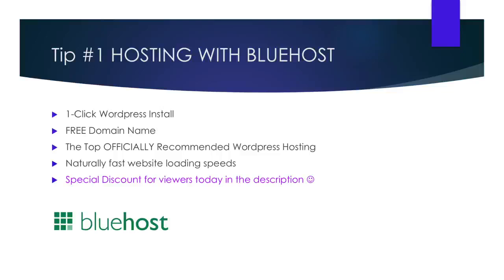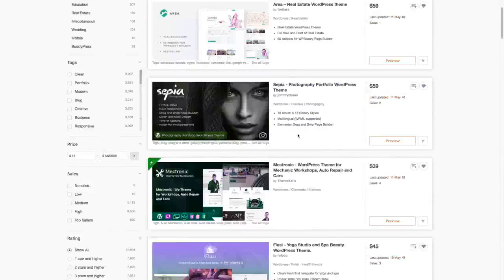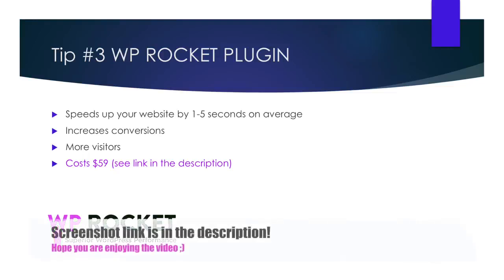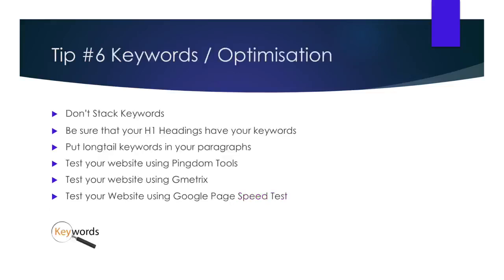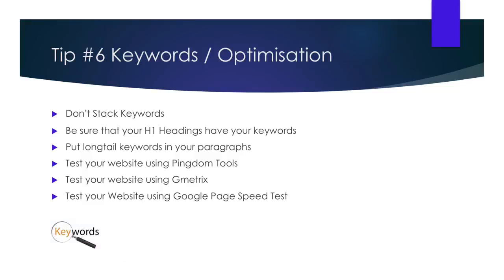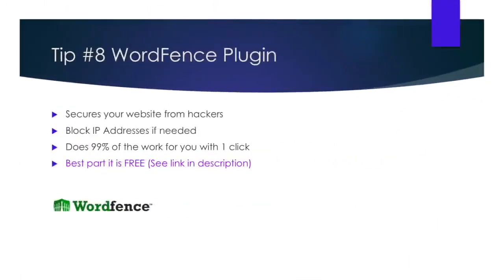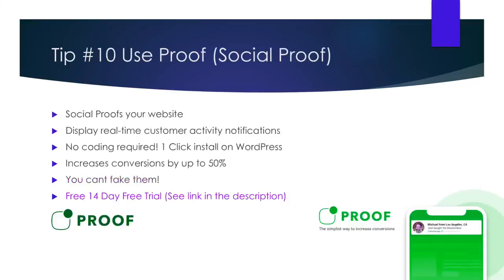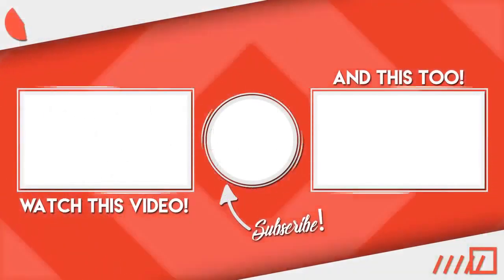Top 10 Free WordPress Plugins For Your WordPress Website 2019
In the Video you will know about Top 10 Best WordPress Plugins For Your WordPress Website. In This WordPress Video, Ill share a list of some of the best plugins i have used and found for word press. The word press plugins range from push notifications to page builder plugins which are really helpful and essential for most word press websites out there.